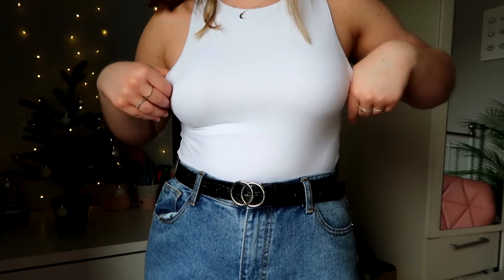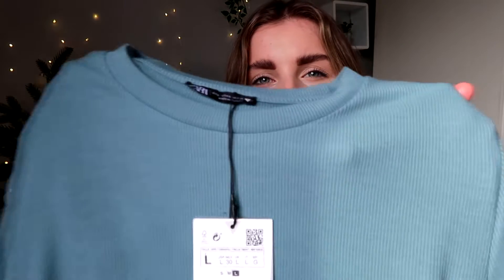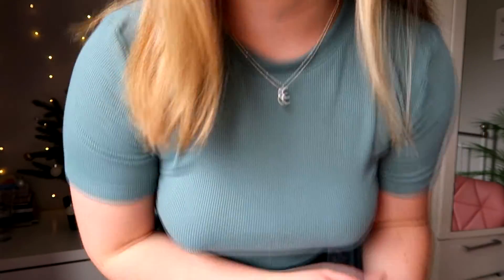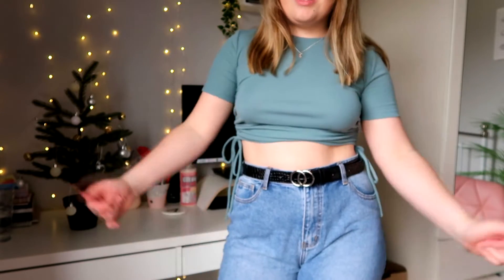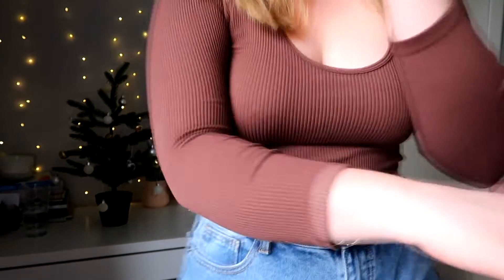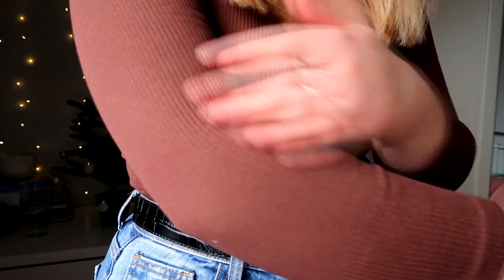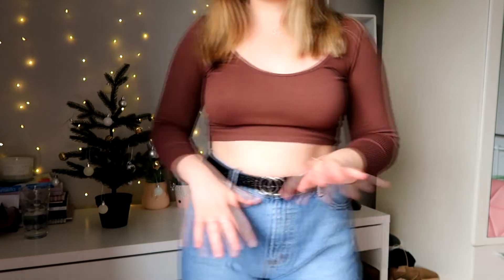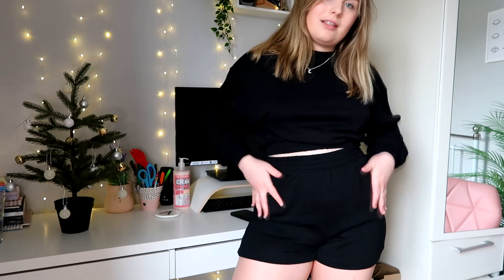SIZE 12 WINTER ZARA HAUL /Midsize Chill Try On / MidsizeGal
Hello and welcome to the second part of this COME SHOP WITH ME series! In this video I'm going to try the ieces on that we bought in the previous video, ENJOY!

Bodysuit!

Socials!